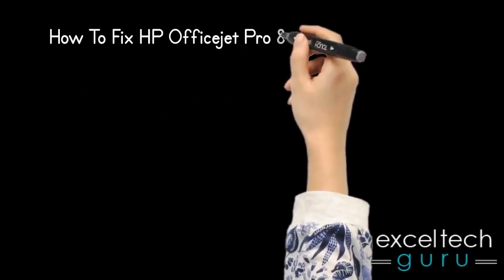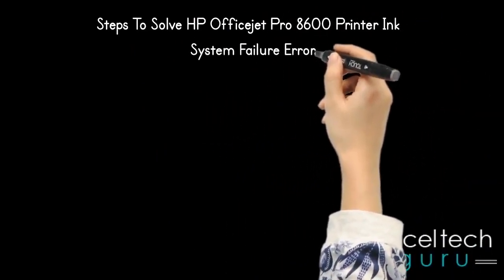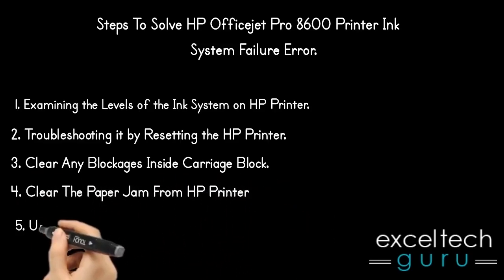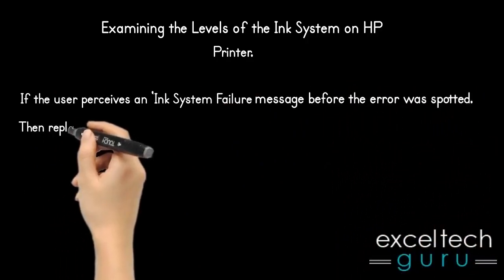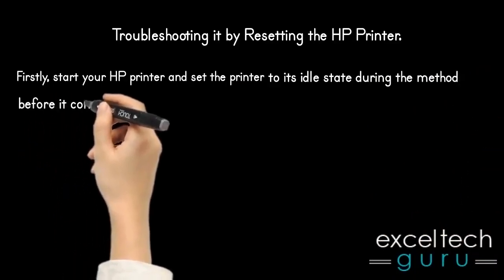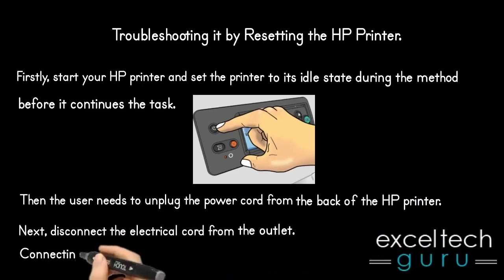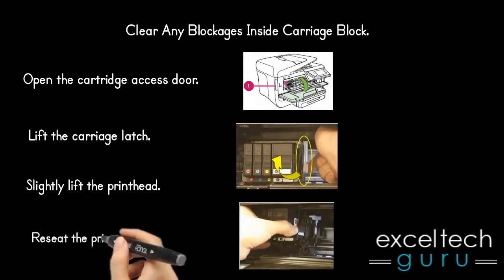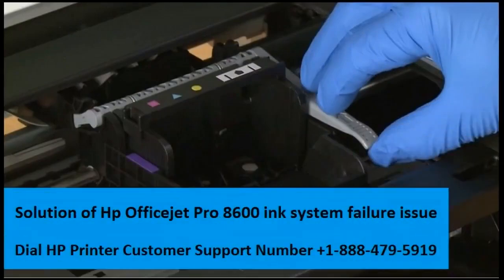Solve HP Officejet Pro 8600 Ink System Failure Easily | Exceltechguru.com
Hey Are you facing HP Officejet Pro 8600 Ink System Failure , don't worry then in this video your query is gonna solve. watch the video and you will know how to fix this issue.